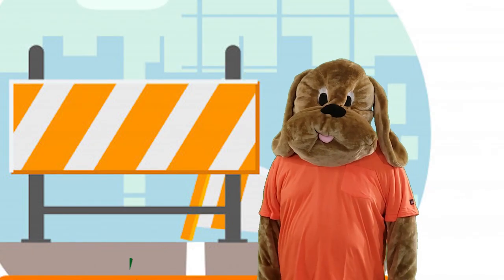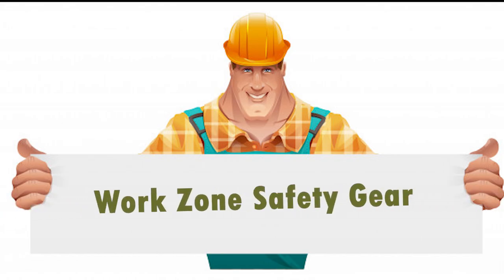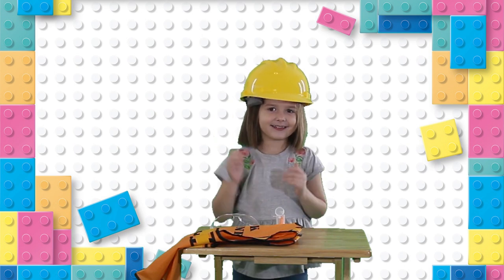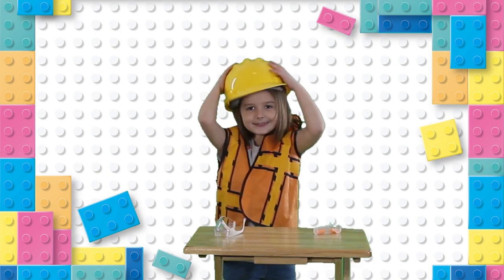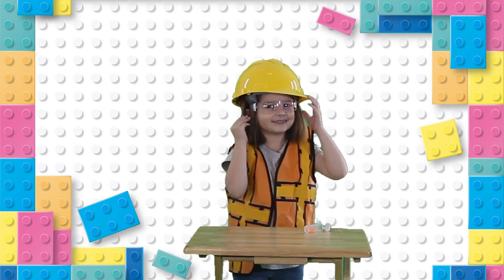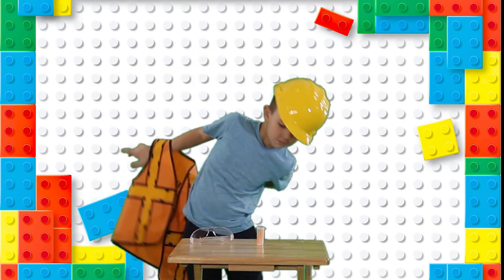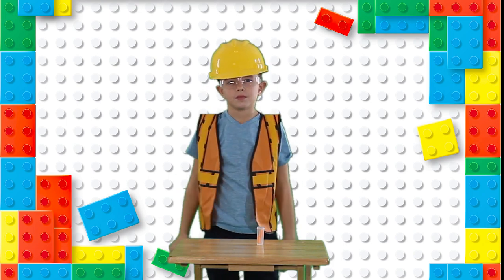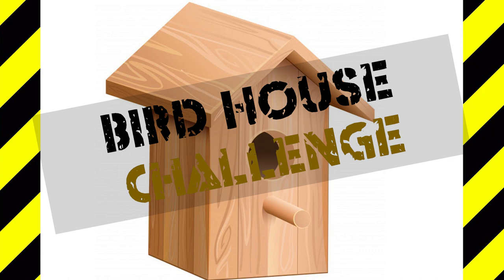Construction safety with Rex | Construction for Kids| Build a birdhouse challenge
Construction safety gear video is created to educate kids on the importance of heaving protective gear with Rex the Dog. One needs a helmet, reflector vest, protective glasses and earplugs to be safe at a construction site. This video is for kids, at the end of the video there will be a birdhouse building challenge.